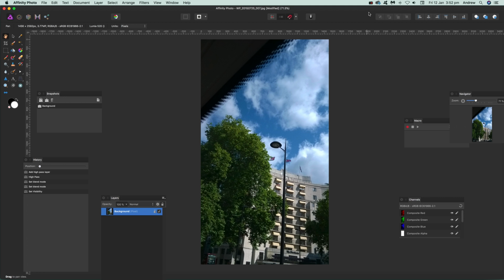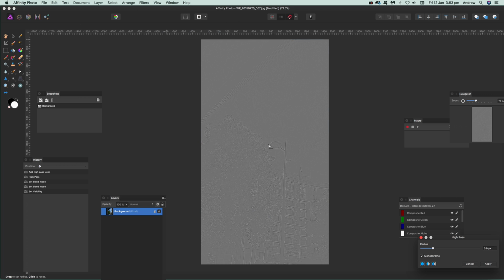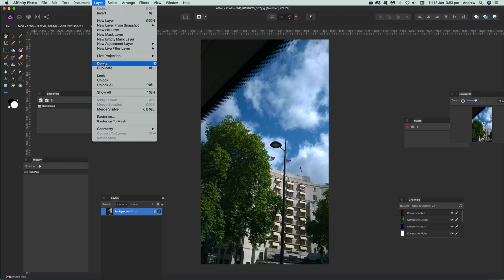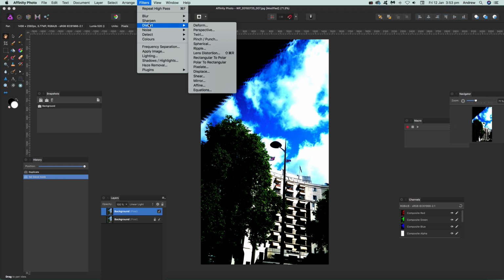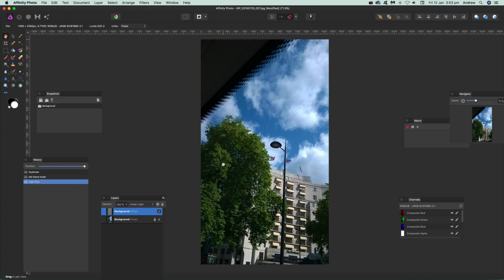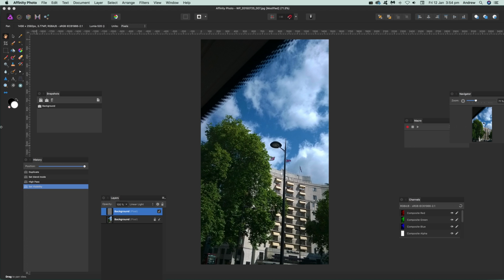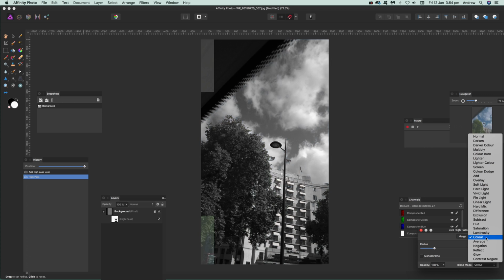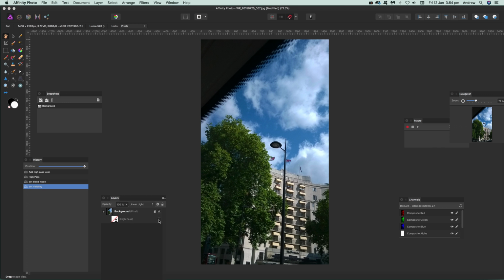How To Use High Pass Filter in Affinity Photo Tutorial | Graphicxtras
High pass filter in Affinity Photo  quick guide - sharpening edge - how to use the high pass filter to create all kinds of lovely effects.

0:00 High Pass filter in Affinity Photo intro
0:30 High Pass filter
0:55 Blending Modes
1:45 Live Layer Filter